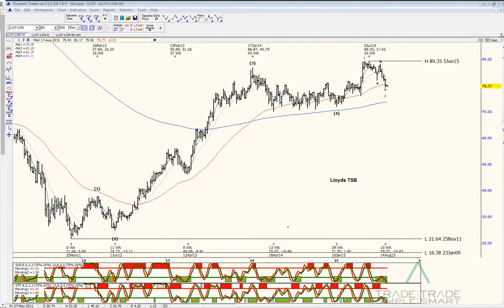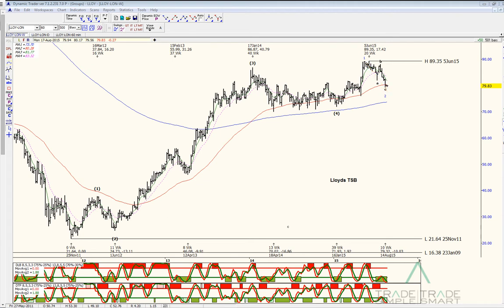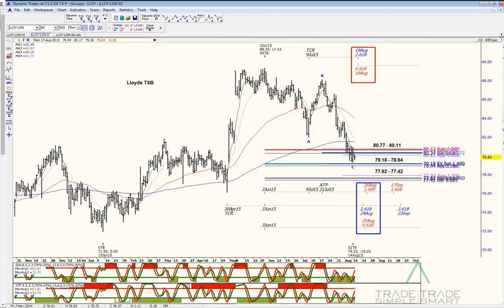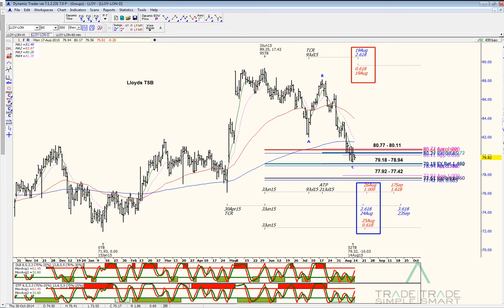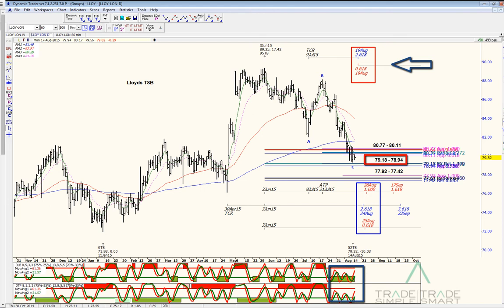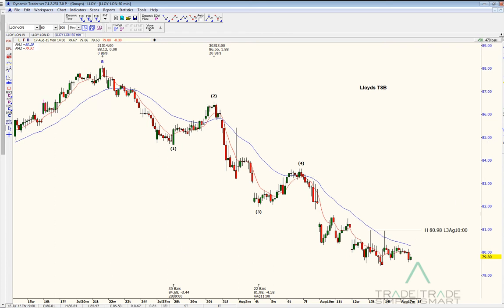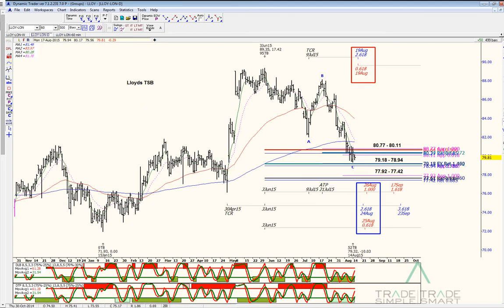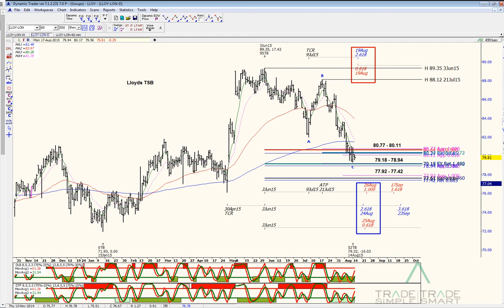Fibonacci and Harmonic Pattern Trading - Lloyds Bank (LLOY:LN) Stock Review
In this example, we review Lloyds Bank 17.08.15

Lloyds has been in a steady up trend since Nov 2011, with only three significant corrections to join the trend. Check out our review to see how you can climb on board.

Fibonacci and harmonic trading techniques have unparalleled predictive qualities in the world of technical analysis.

Trade Simple Trade Smarts, Daily Market Review and Trade Alert Service, will identify and analyse on your behalf, high probability low risk trades in the world’s major INDICES, FOREX and STOCK MARKETS, well in advance of other market participants and traders.